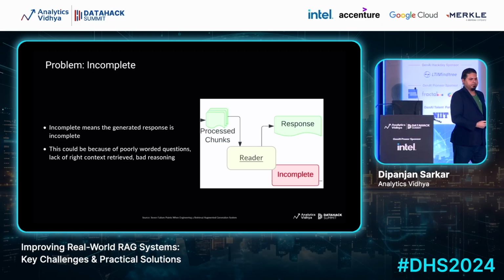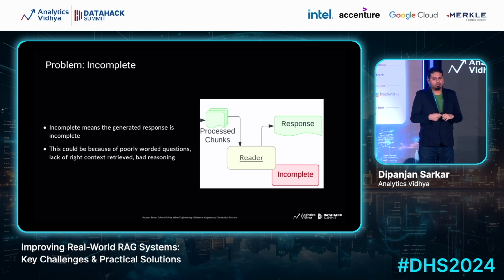Incomplete Problem & Solution